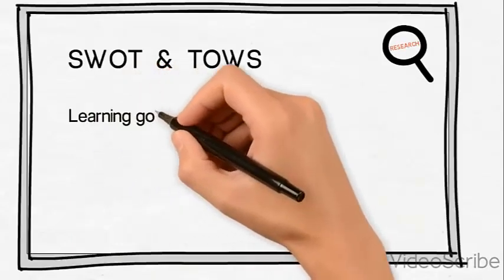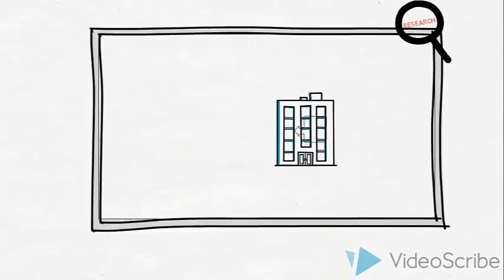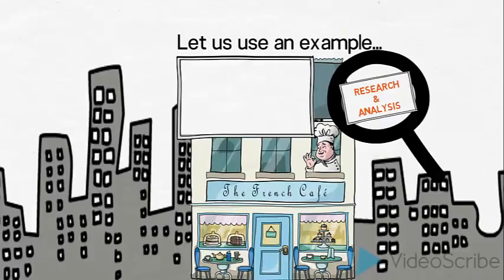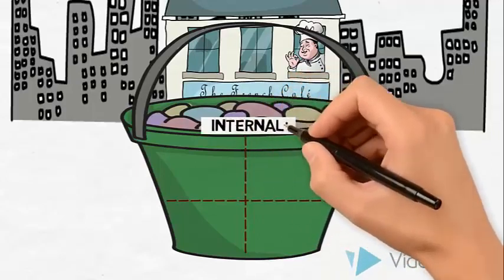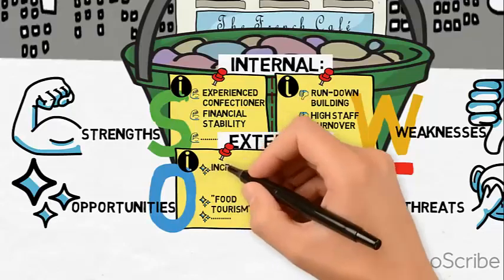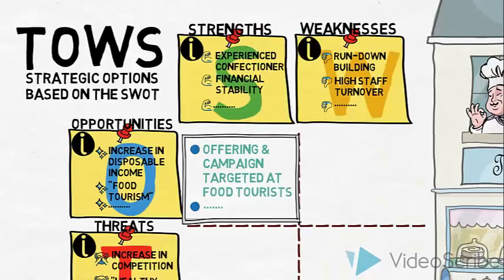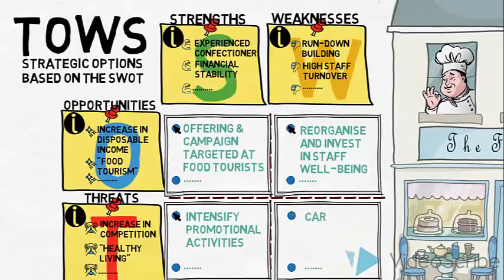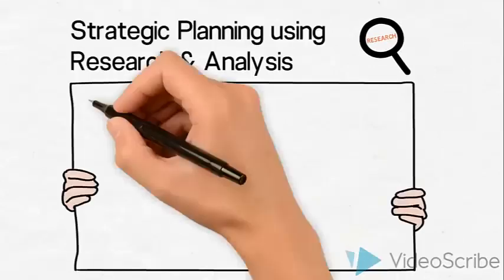SWOT and TOWS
Managerial analysis tools